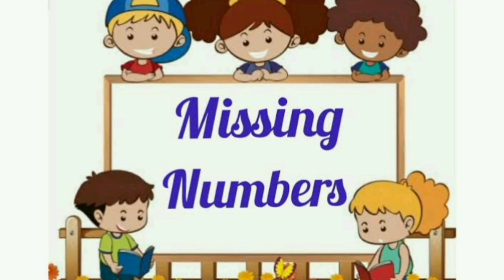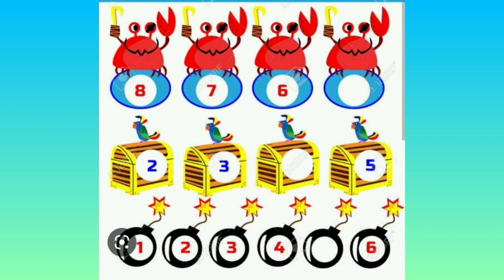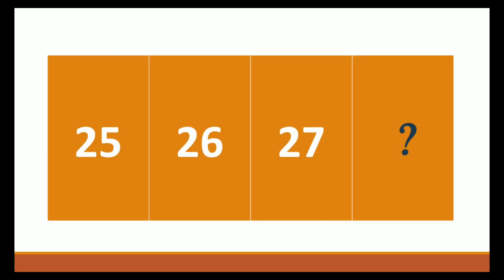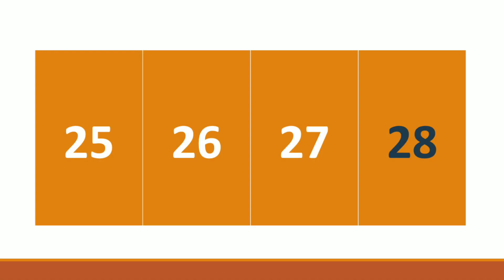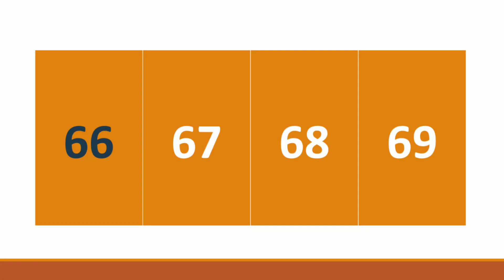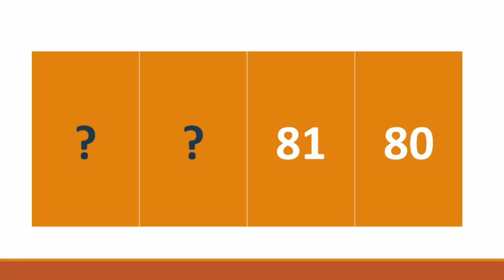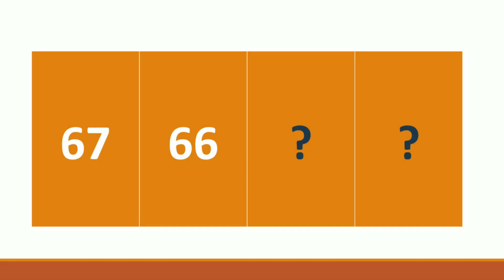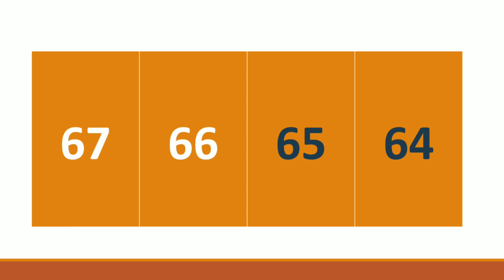Missing Numbers - KG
This task will help children to count well. Children can able to identify numbers in random order.